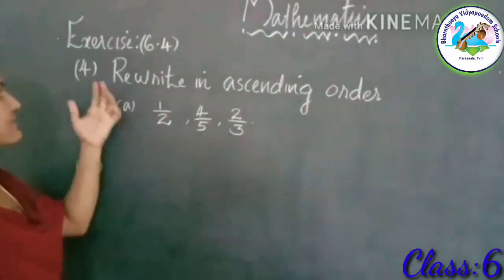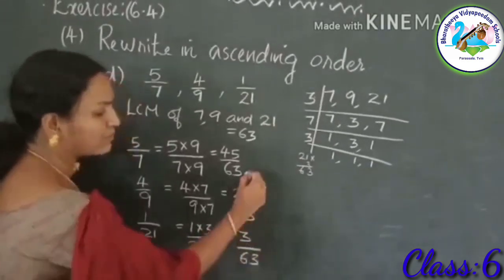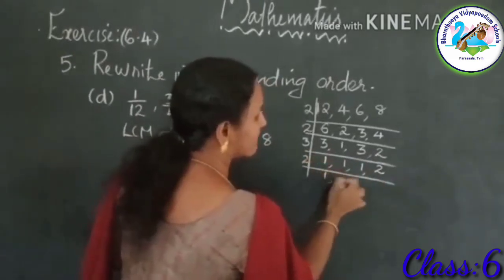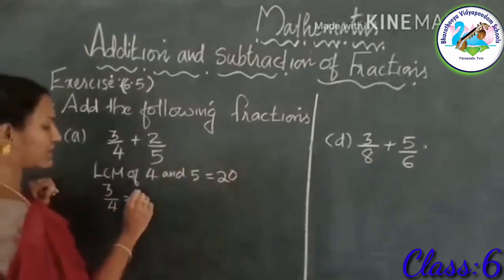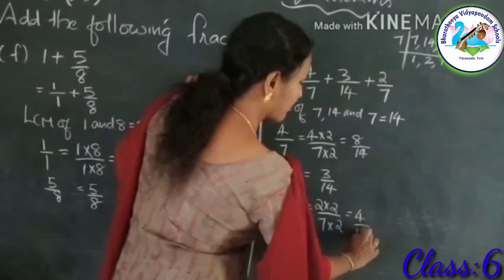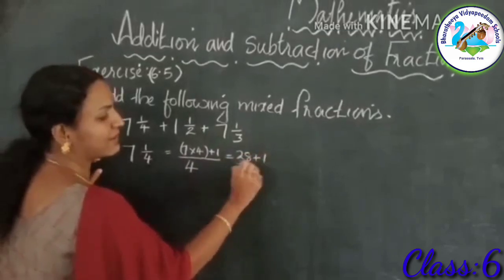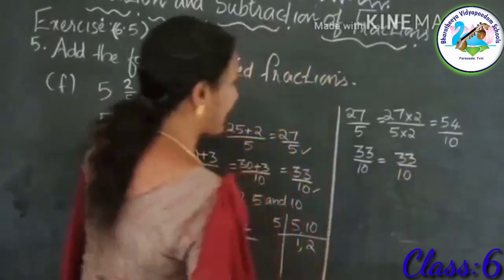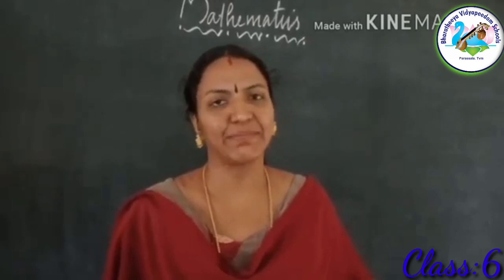Macmillan CPA Class 6 Chapter 6 Fractions Part 4